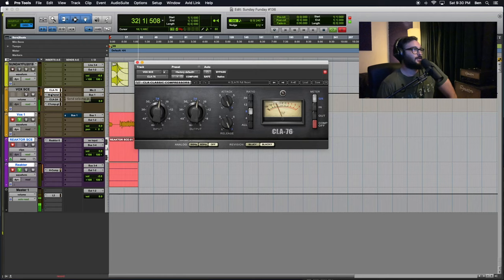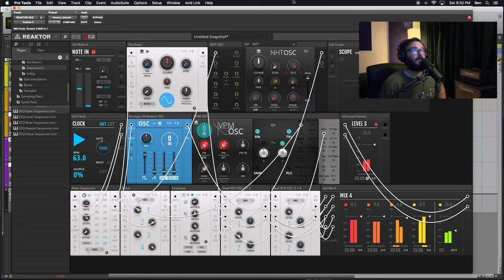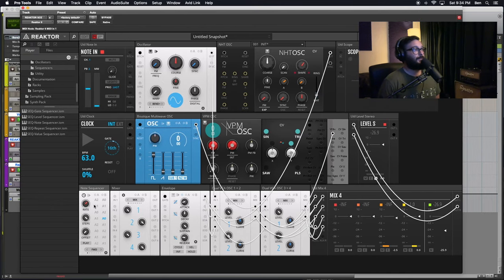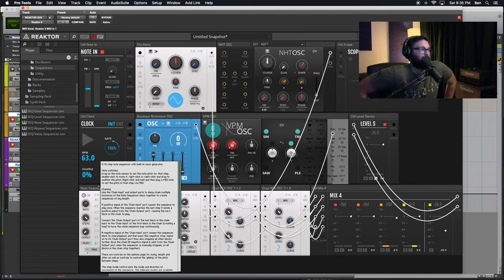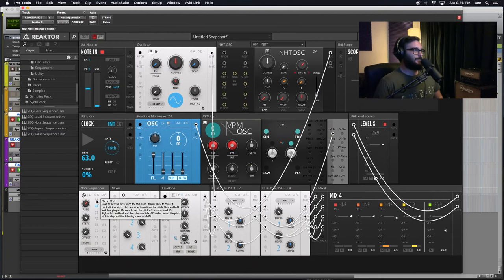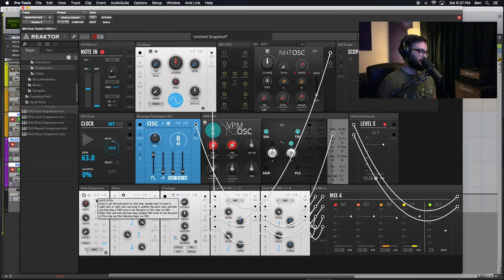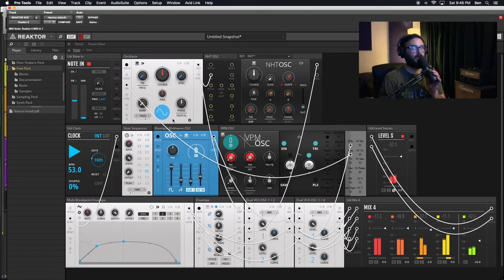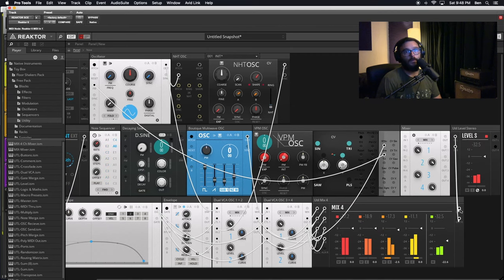Sunday Funday #136: Programming Notes with NOTE SEQUENCER From TOYBOX AUDIO in Reaktor Blocks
The one-hundred and thirty-sixth episode of Sunday Funday podcast, hoisted by Benjamin.
Episode #136 finds us working on a new synth rack, to incorporate some of my favorites new and young! Today, we break down the best feature of any note sequencer EVER! You ready for this? …. We break down how to program notes into the NOTE SEQUENCER from TOYBOX AUDIO, with your midi keyboard. Trigger mind detonation! This podcast aims to uncover the magic and demystify Native Instruments Reaktor 6, KONTAKT, MASCHINE, and music production in general.